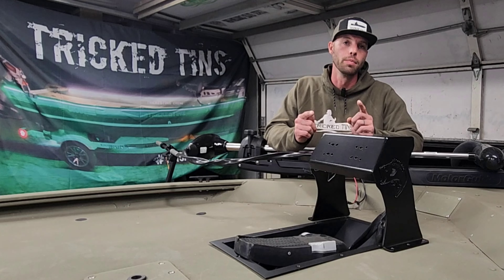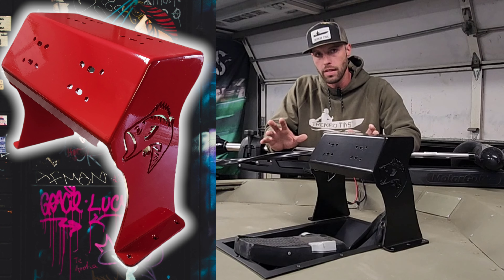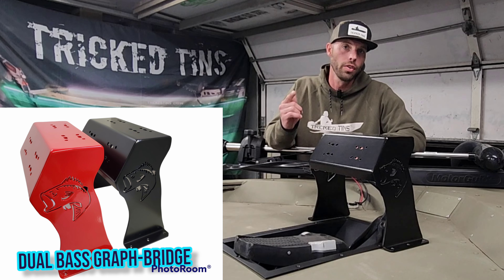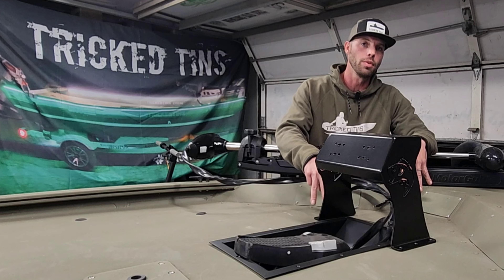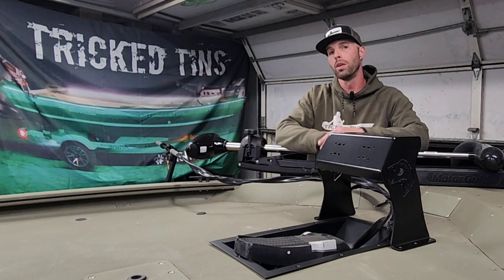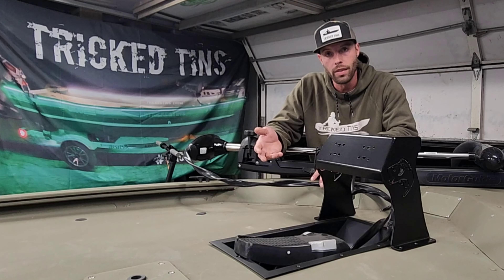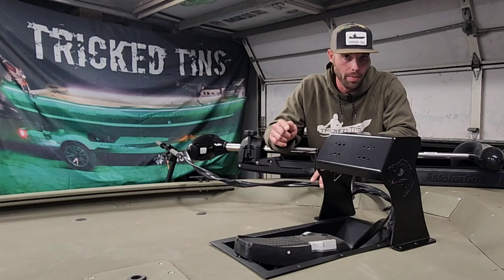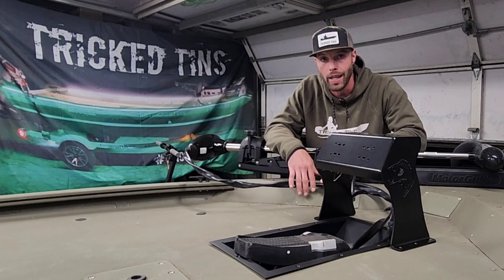"FREE GIVEAWAY" Thanks for the support!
What better way to say thanks for the support than to offer a giveaway? All you have to do is
2)LIKE THE VIDEO
3)SHARE THE VIDEO
4) COMMENT "DONE"
I'll announce the winner in 30 days!

Tricked Tins Crew 👇
DruYoder with Yoder boats.